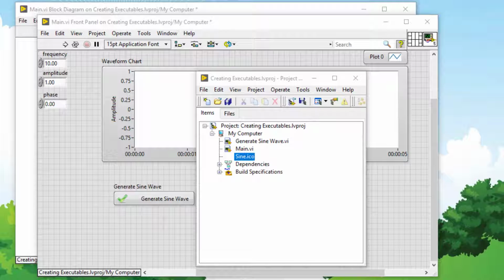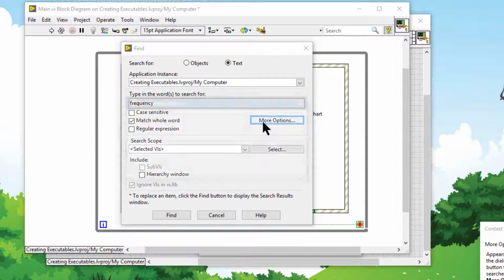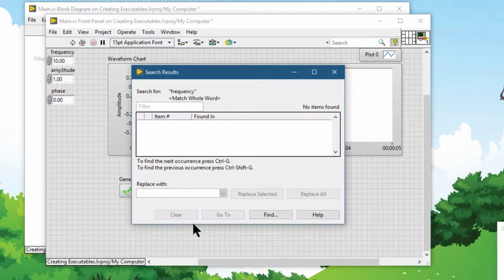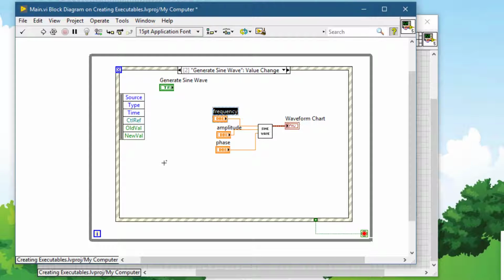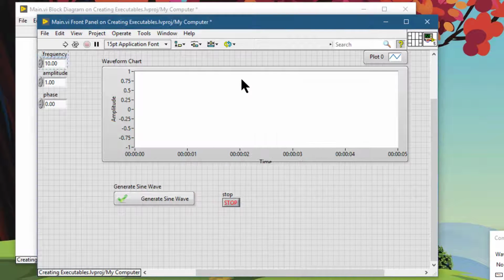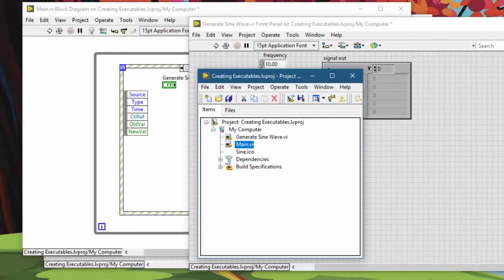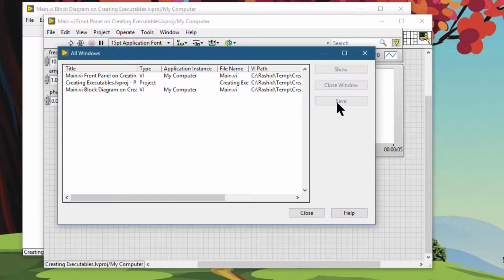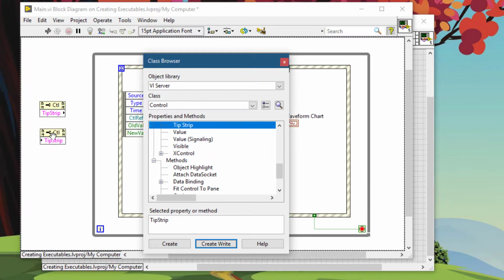10 Keyboard Shortcuts for Navigating the LabVIEW Environment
10 Keyboard Shortcuts for Navigating the LabVIEW Environment
Ctrl-F         - Finds objects or text.
Ctrl-Shift-F   - Displays Search Results window or the Find Project Items dialog box with the previous search results.
Ctrl-G         - Searches VIs for the next instance of an object or text.

Ctrl-Shift-G   - Searches VIs for the previous instance of VIs, object, or text.

Ctrl-Tab       - Cycles through LabVIEW windows in the order the windows appear onscreen.

Ctrl-Shift-Tab - Cycles the opposite direction through LabVIEW windows.

Ctrl-L         - Displays the Error list window.

Ctrl-Shift-E   - Displays the current VI in the Project Explorer window.

Ctrl-Shift-W   - Displays the All Windows dialog box.

Ctrl-Shift-B   - Displays the Class Browser window.